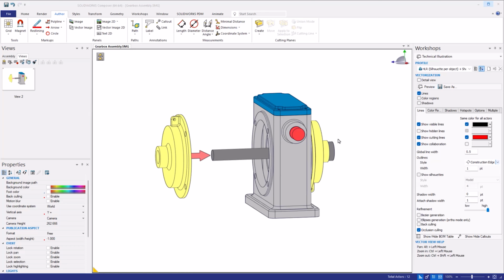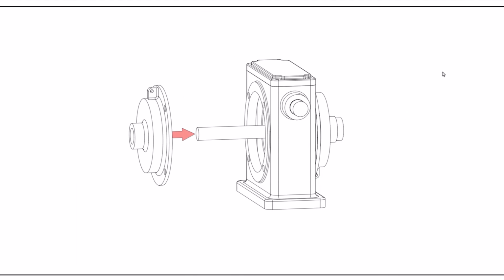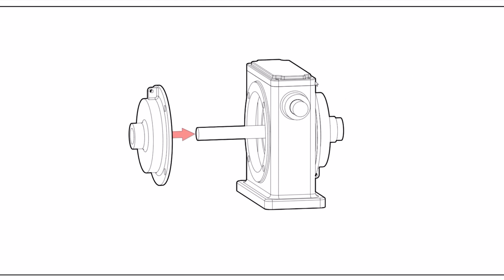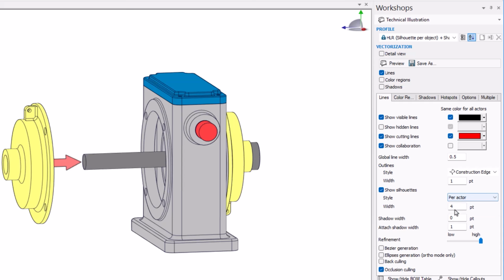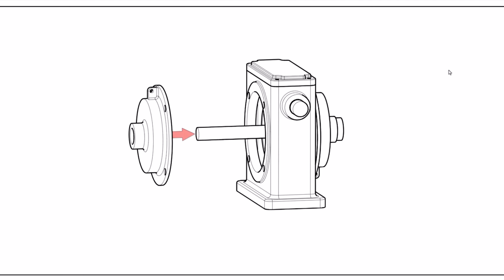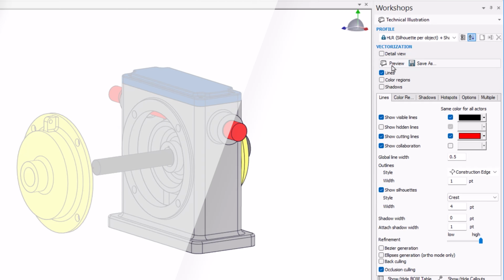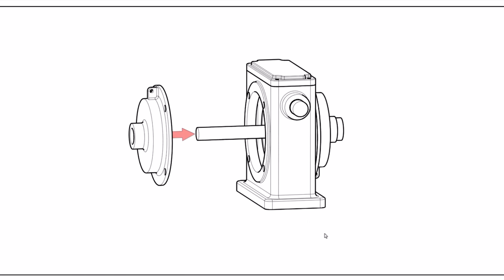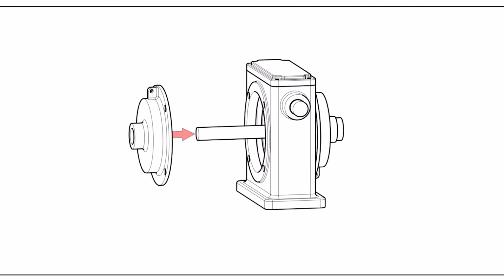SOLIDWORKS Composer Silhouettes Explained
Learn how silhouette options in SolidWorks Composer affect your technical illustrations. This video breaks down Model, Per Actor, and Crest Silhouettes as well as showing how each style changes part outlines, detail levels, and visual clarity.

This video also demonstrates how silhouettes impact exported previews, why view angles matter, and when to use each option for technical documentation, assembly instructions, and service manuals. Perfect for anyone creating clean, professional looking SolidWorks Composer illustrations.

Our solutions range from 3D CAD design, software and consultancy solutions to advanced manufacturing processes, encompassing component production through additive manufacturing, to the sale and support of 3D printing machines from, Formlab, Stratasys, and Bambu. We also sell and support a wide range of 3D scanning from Artec to Peel 3D